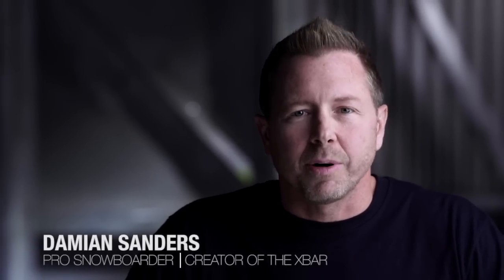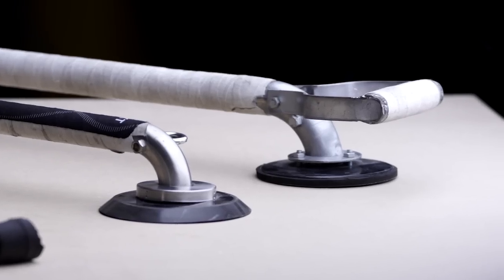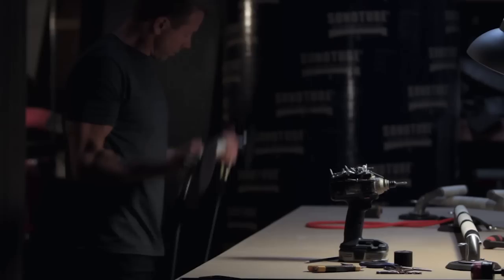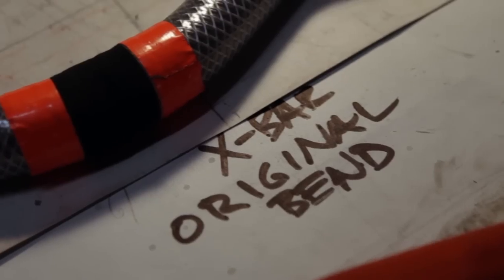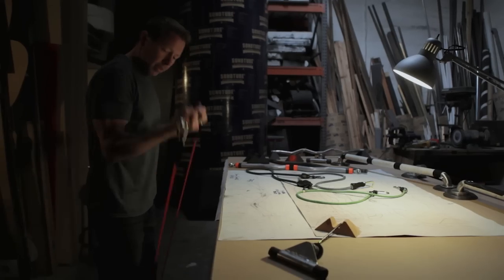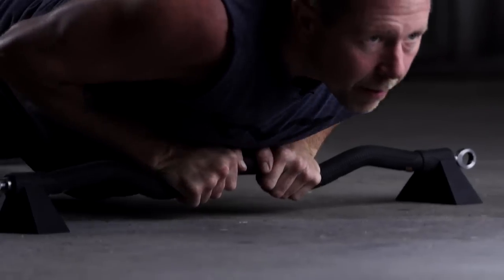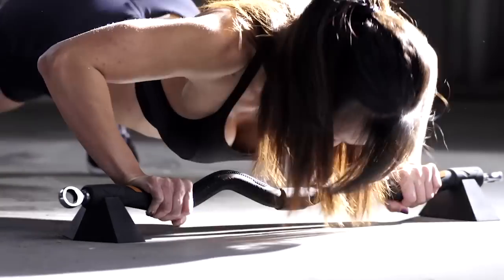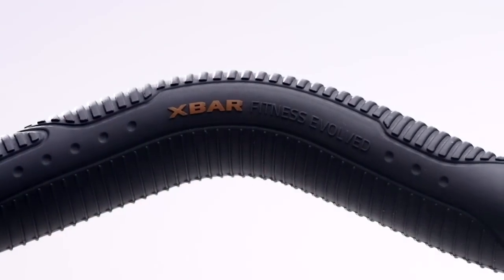XBAR Kickstarter campaign video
Damian Sanders, one of the true pioneers of professional snowboarding, will soon release his revolutionary fitness product on Kickstarter, the XBAR. The XBAR is an innovative and dynamic exercise device that allows the user to perform over 100 different exercises in the comfort of their own home. By combining a highly modified curl-bar with a innovative push up bar, Damian has created a workout tool unlike any other.